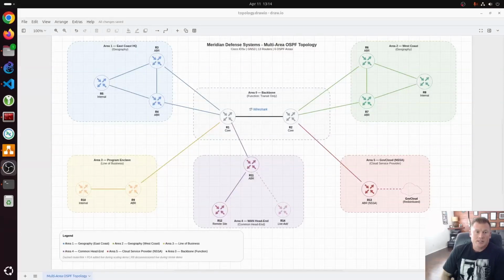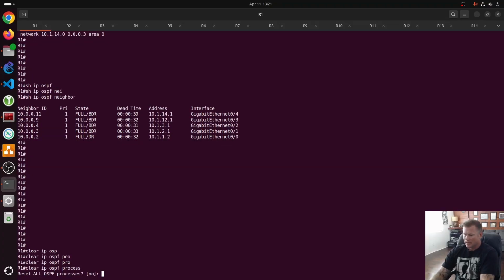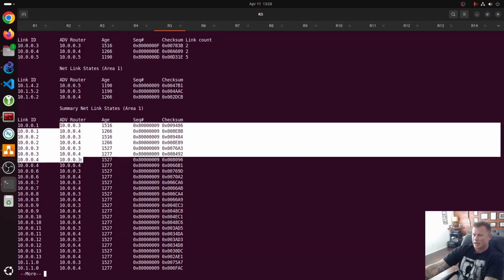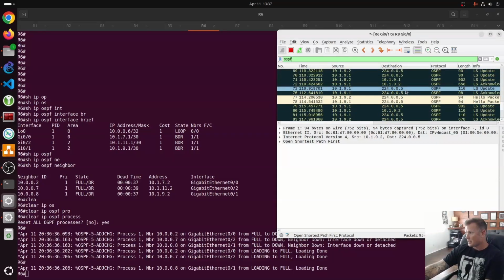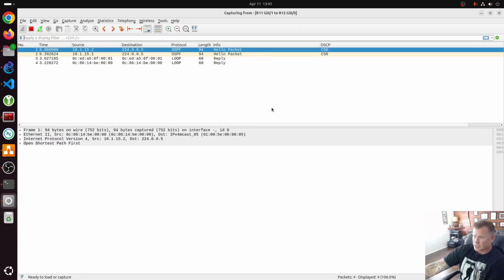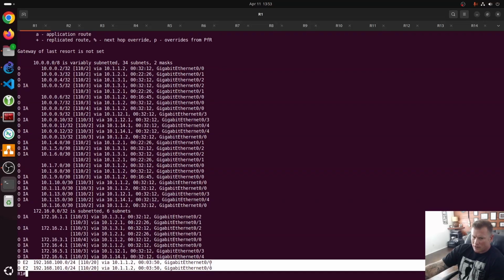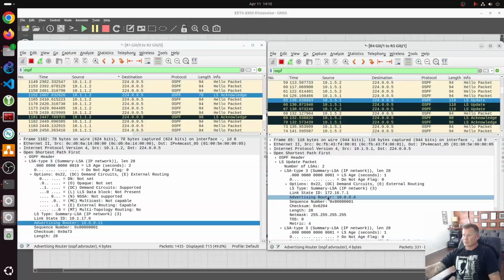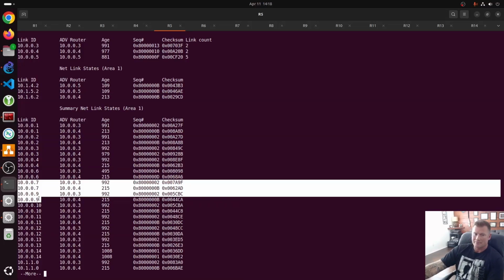OSPF Won't Scale in One Area — Here's How to Fix It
You don't split OSPF into multiple areas because someone told you to — you do it because flat OSPF breaks at scale. In this video, we build a complete 6-area OSPF network for Meridian Defense Systems, a fictional defense contractor, and prove every area boundary with Wireshark captures. Then we add and remove sites live to show what scaling actually looks like.

This started as a real college discussion post about multi-area OSPF design. We're answering it properly: full GNS3 topology, 13 routers, live verification at every step.

THE 5 REASONS TO SPLIT OSPF INTO MULTIPLE AREAS

1. Function — Separate backbone from edge. Area 0 carries the core; other areas contain departments, sites, or services.
2. Geography — East Coast and West Coast don't need each other's link-state databases.
3. Line of Business — Program enclaves, business units, or teams with distinct routing policies get their own area.
4. Common Head-End — WAN aggregation points that serve multiple downstream sites benefit from area isolation.
5. Cloud Service Provider — NSSA areas let you connect to external routing domains (cloud, ISP) without flooding Type 5 LSAs across the backbone.

MERIDIAN DEFENSE SYSTEMS — SCENARIO OVERVIEW

Meridian Defense Systems is a fictional defense contractor with six routing domains:
- Area 0: Backbone (Function)
- Area 1: East Coast HQ (Geography)
- Area 2: West Coast (Geography)
- Area 3: Program Enclave (Line of Business)
- Area 4: WAN Head-End (Common Head-End)
- Area 5: GovCloud NSSA (Cloud Service Provider)

We build each area from scratch, verify OSPF adjacencies and LSA propagation, then test the network's ability to absorb a new remote site and shed a decommissioned one — all live.

- The five criteria for splitting OSPF into multiple areas — and when each one applies
- How to design and build a multi-area OSPF topology from scratch in GNS3
- What an ABR does and how to verify its role with show commands
- How to configure and verify an NSSA area for external route injection
- How to use Wireshark to confirm OSPF Hello and LSU traffic at area boundaries
- How to add a new site to a live OSPF network without disrupting existing adjacencies
- How to cleanly decommission an area and verify the network reconverges

LAB ENVIRONMENT

- Platform: GNS3
- Routers: 13x Cisco IOSv + R14 (live add during demo)
- Topology: 6 OSPF areas — backbone, geographic, business unit, head-end, and NSSA
- Wireshark captures at area boundaries throughout
- Full router configs linked below — copy, paste, done

LINKS